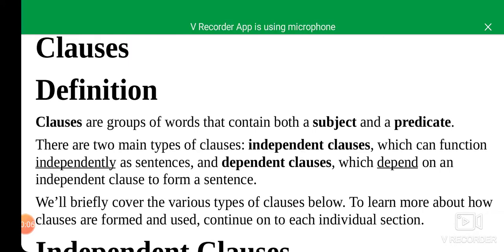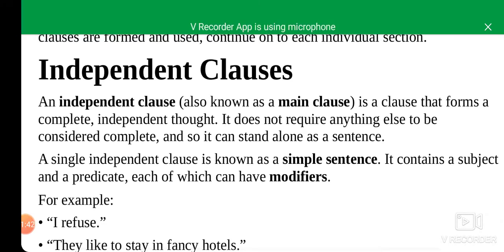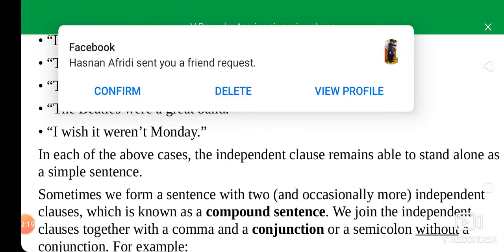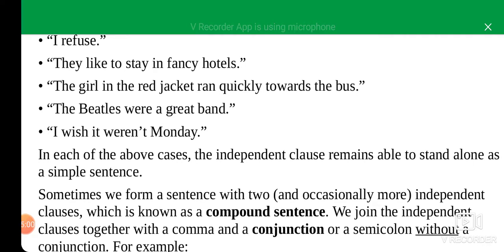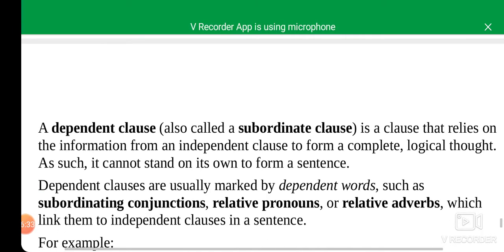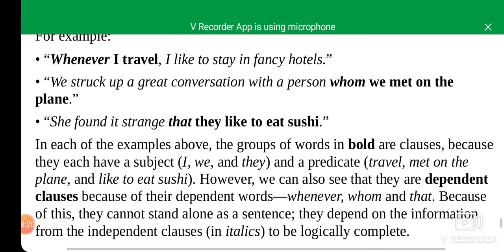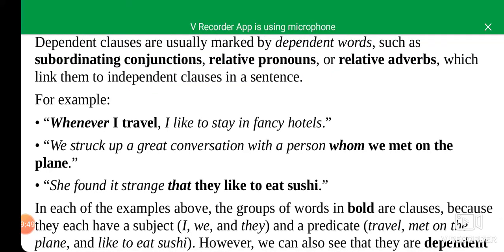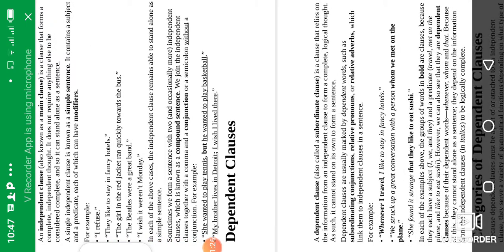Clause and its types